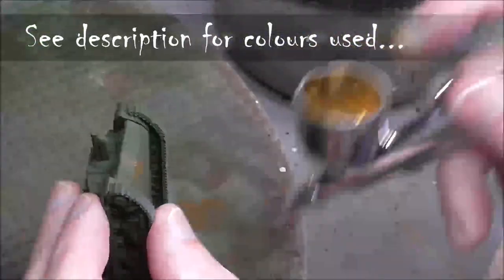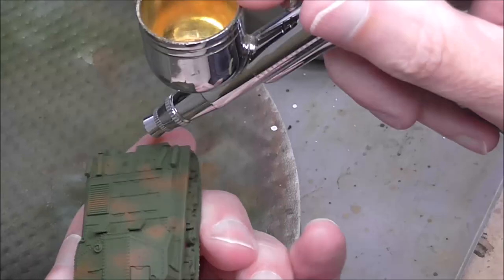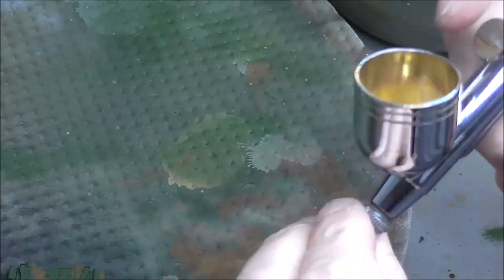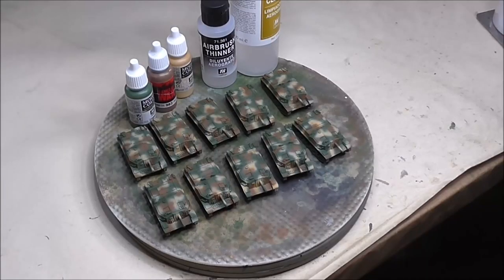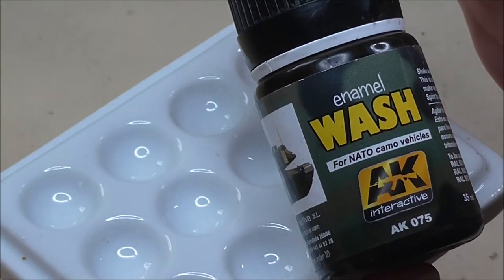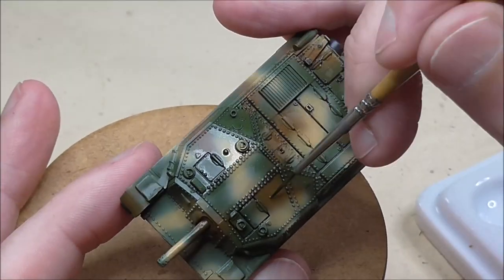How to Paint Zrinyi Assault Guns for Flames of War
Colours Used - Vallejo MC unless stated
Hull - Camo Medium Olive/Flat Earth/Tan Yellow, Highlights PA New Wood/Tan Yellow/Green Grey
Running Gear - US Olive Drab/Gunmetal Grey/PA Dark Rubber
Tools - German Grey/London Grey, Flat Earth/Old Wood, German Camo Black Brown/Camo Medium Brown/US Field Drab
Exhausts - all PA - Dark Rust/Light Rust/Yellowish Rust
Crew - German Camo Black Brown/Green Grey/PA Splinter Camo Base, Black/German Grey/Dark Grey/London Grey, Saddle Brown/CG Bronze Flesh Tone/Flat Flesh